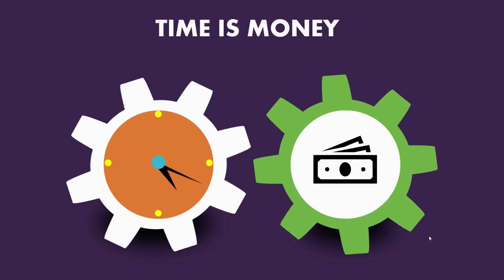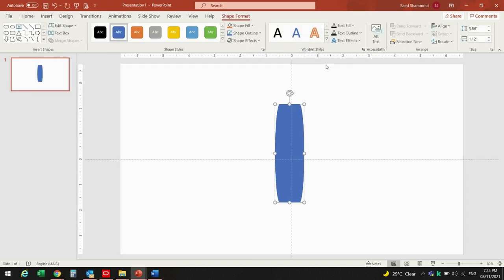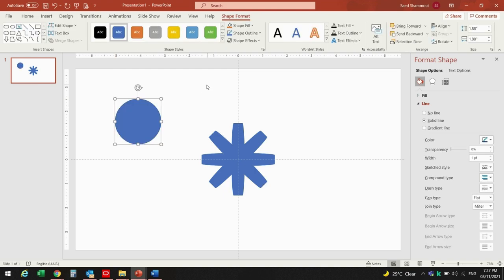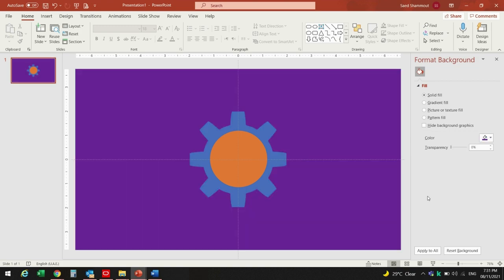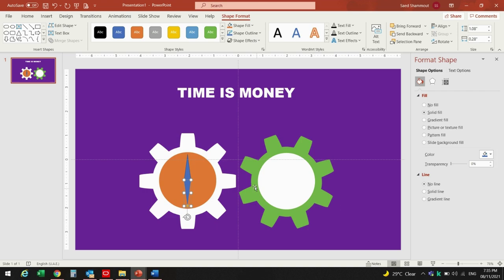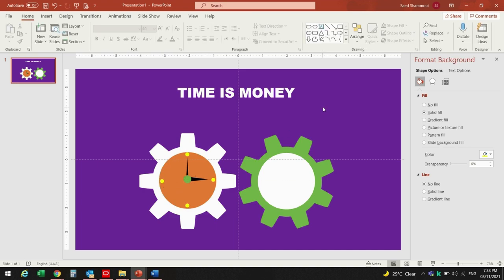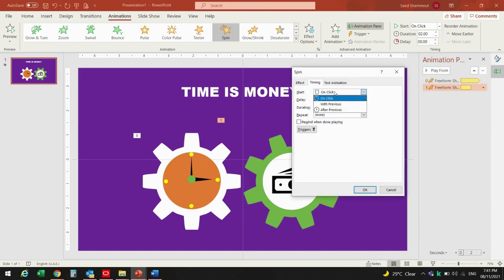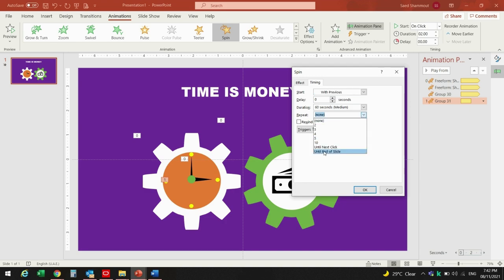Cool effects you can do in PowerPoint online powerpoint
In this PowerPoint tutorial, you are going to learn and see something new and different, here I will show you how to make an attractive and eye catchy animated PowerPoint presentation slide to surprise your audience. This animation is spinning the gear, as you can see here, I have taken example of " Time is Money '